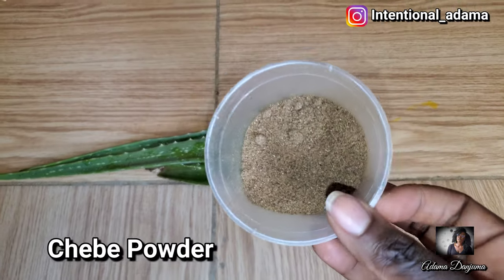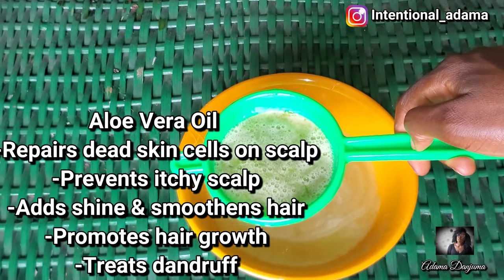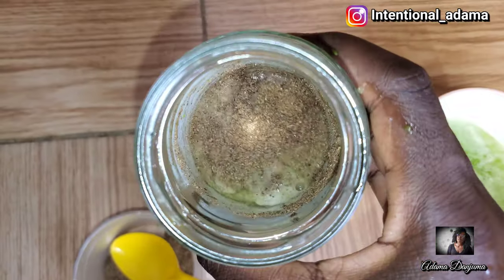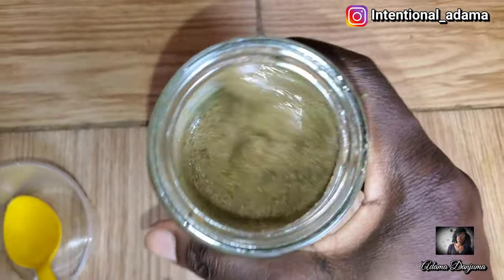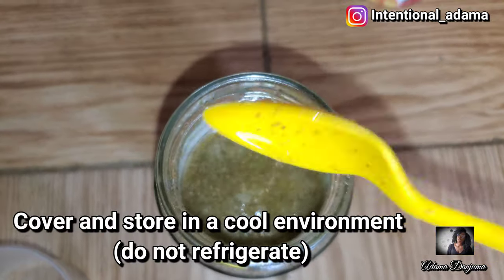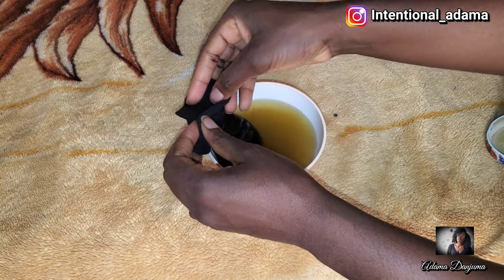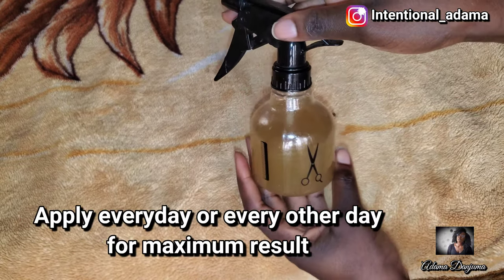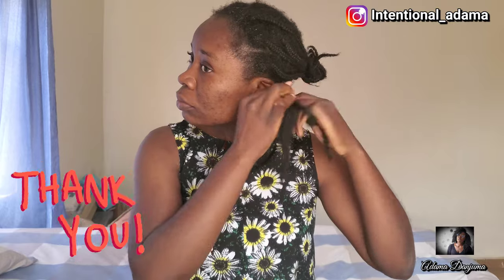Fast hair growth tips using Chebe Powder & Aloe Vera. Grow Hair Fast with Chebe / Long Natural Hair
Promote faster natural hair growth using Chebe Powder & Aloe Vera. This natural hair growth products can be combined with fast hair growth products to grow hair fast, Stop hair breakage and retain length. This chebe powder treatment has alot of benefits which is good for low and high porosity hair for Hair Growth. With this fast hair growth tips, your natural hair is going to grow fast, long, thick, retain length, and promote healthy hair growth. This video will provide natural hair growth tips and natural hair growth routines that will grow long natural hair, it is also good for curly hair, good for 4c hair growth, the spray can be incorporated into your 4c hair routine, curly hair routine and it's good for 4c hair growth journey and natural hair growth journey. This treatment provides hair elasticity to hair strands, helps retain length, provides shine to hair, stimulates hair growth, treats damaged hair, grows bald edges, treats alopecia, helps detangle hair, provides moisture, treats split ends and improves the overall health of your hair.
Chebe Powder has alot of benefits when it comes to hair growth. However, today's video will show you how i paired chebe powder with aloe vera treatment to make an amazing hair spray that will promote hair growth, retain length,  Moisturize and dehydrate your hair, improve hair elasticity, treat itchy scalp and dandruff, increase hair shine, thickens and darken hair, and improve the overall health of your hair. Chebe powder can be used in different ways for hair growth. Chebe powder can be used to make chebe oil or chebe butter. both methods help in lubricating, retaining moisture and strengthening hair, this Chebe Oil and Chebe butter do not only resists breakage and prevents hair loss, but it ultimately promotes growth.

Chebe powder
- Promotes hair growth
- Strengthens hair strands
- Reduces hair breakage
-  Treats scalp irritation
- Softens hair

-Repairs dead skin cells on scalp
-Prevents itchy scalp
-Adds shine & smoothens hair
-Promotes hair growth
-Treats dandruff

-Helps prevent chemical buildup
-Helps prevent dead skin
-Contains antifungal properties
-Contains Antimicrobial properties

MSM Powder
• strengthening hair
• influencing hair growth
• alopecia treatment

0:00 Intro
0:37 Blending & Sieving
1:07 Mixing/Preparation
3:35 48hrs later/Sieving/Additional products
5:04 Application/Outro

How to make Rice Water with Zero Smell. Rice water Result for Extremely fast/long/thick hair growth

Diy rice water treatment for natural hair. Ways to use rice water for extreme long/fast hair growth

Rice Water Result before and after on 4c hair. Rice water tips for Faster & Longer hair growth

DIY Beard Butter Recipe 4 Healthy, Fuller & Longer Beard. None Greasy butter (for all Skin Types).

Tips for hair growth / Type 4 Hair growth treatment for extreme long and faster hair growth